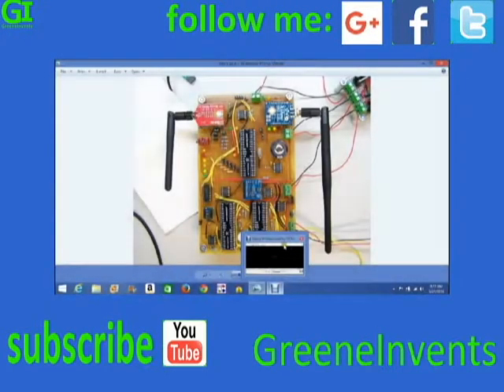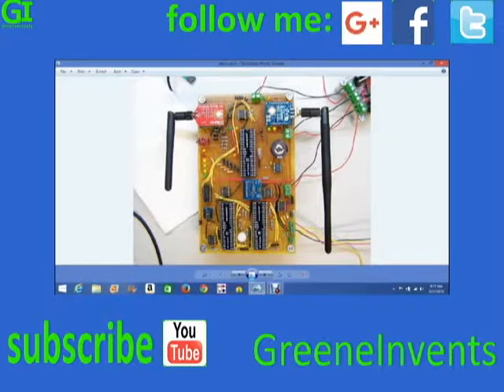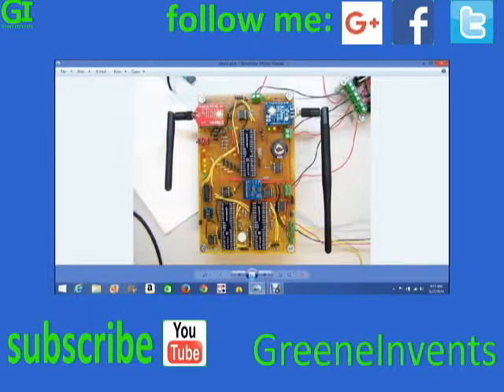DIY Weather Station | Introduction | GreeneInvents